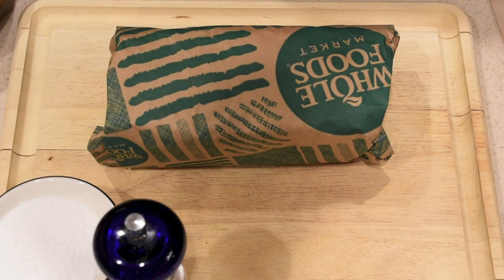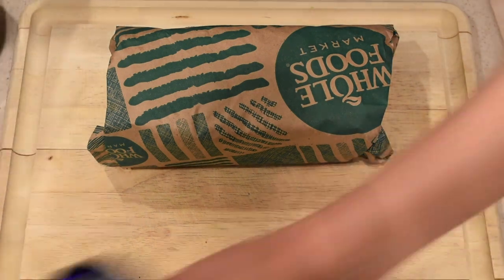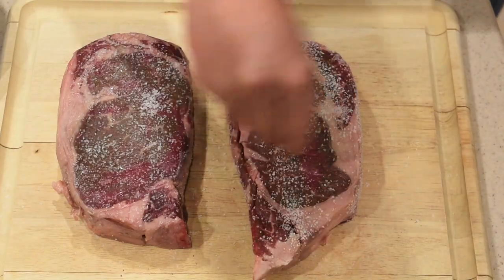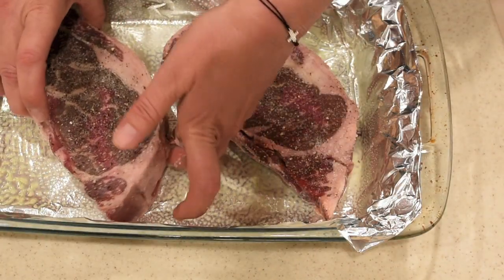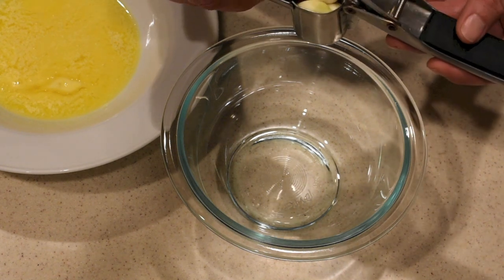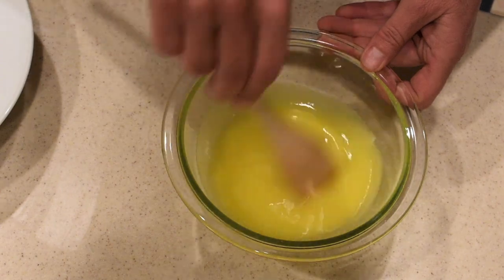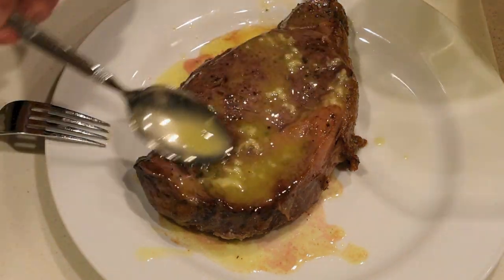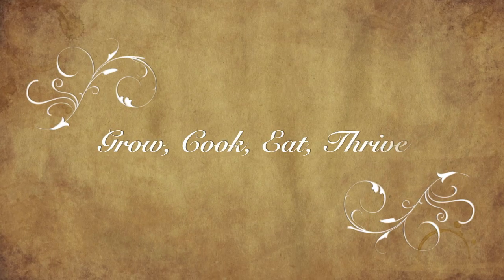How To Cook A Perfect Steak - In The Oven And Pan Seared On The Stove - Easy to Make Recipe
Here is a link to the meat thermometer I use

Hello, In this episode I will show you step-by-step how we cook the perfect pan seared steak without using a BBQ grill or special rubs.

Here are the ingredients I use for my pan seared steaks:
1. Kosher salt
2. Black pepper
3. Butter
4. Garlic
5. Spray oil

Here is the step-by-step process I use to make my pan seared steaks just perfect:

1. I buy the steaks 4 to 5 days before we are going to cook them.
2. I seal the steaks well and let them sit in the refrigerator for 4 to 5 days
3. I take the steaks out of the refrigerator about 30 minutes before I'm ready to cook them
4. Preheat the oven to 275 degrees
5. Use the kosher salt to cover the steaks on all four sides
5a. Add black pepper to the steaks
6. Put foil in a backing dish and spry it with oil
7. Place the steaks in the backing dish and put the meat thermometer in one of the steaks
8. Bake until the internal temperature of the steaks reaches 125 degrees (about 35-40 minutes)
8a. While the steaks are cooking in the oven, I melt one stick of butter and mix with minced garlic
9. Take the steaks out of the oven
10. Spray large pan with oil and set the burner to "high" to sear the steaks
11. When the oil starts to sizzle, carefully place the steaks in it
12. Sear each one of the 4 sides for about 45 seconds each (for medium rare to medium)
13.After you take the steaks out of the pan, slice one of them to check if done to your taste.
14. Spread butter and garlic on both sides of the stakes

As a side to our perfect oven baked pan seared steaks, we usually have steamed asparagus with sea salt, or steamed green beans with garlic, spry oil, salt and dill (dry or fresh depending on the season).

You can also use the extra butter and garlic mix to sprinkle on your veggie side of choice.

P.S. This is always more than enough for one meal, so we hardly ever have a third option on the plate. We prefer to have an extra serving of greens, than potato or rice or corn.

*This pan seared steak recipe can be used for pork chop as well

I hope you find this episode helpful!

If you have any questions about this video, please post them in the comment section and I will answer them.

If you like this pan seared steak recipe, give it thumbs up and share it on social media.

**CUTS OF BEEF RECIPES**